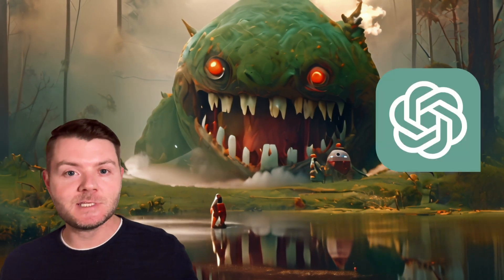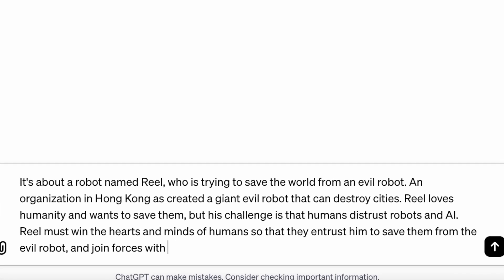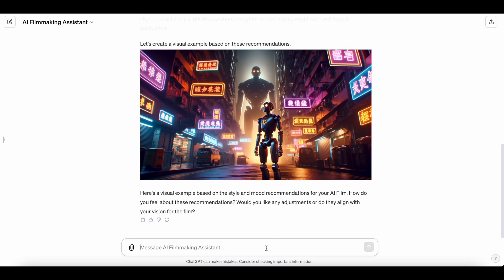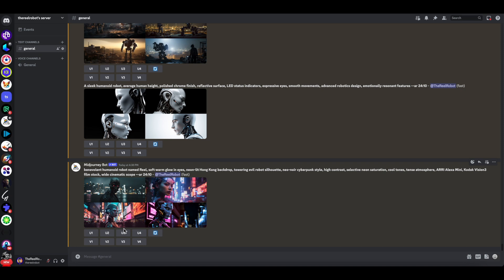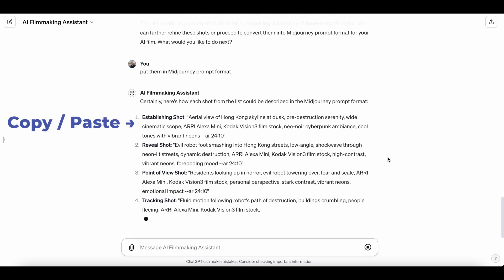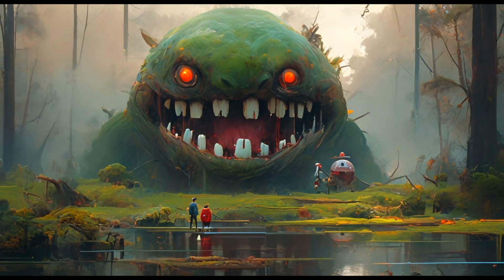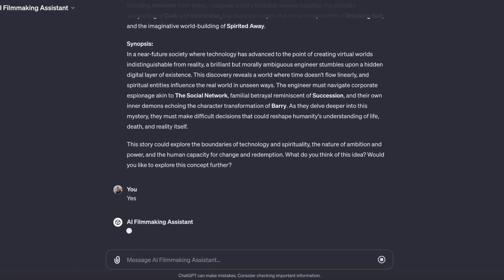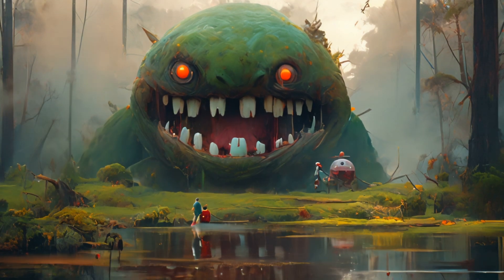New GPT makes AI Films Consistent & Automates Midjourney!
I've created a tailored version of ChatGPT for AI Filmmaking. It automates Midjourney workflows by creating format-ready prompts, helps create consistent look and feel across every scene in your AI movies, and helps you flesh out your story and visuals.